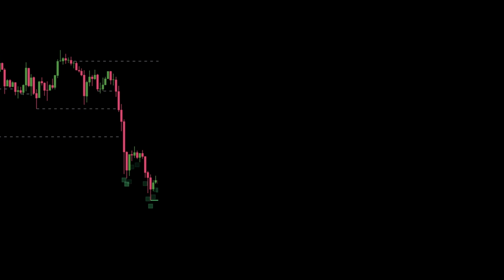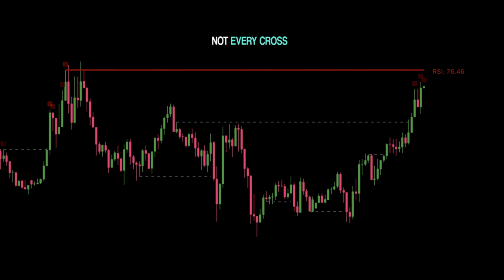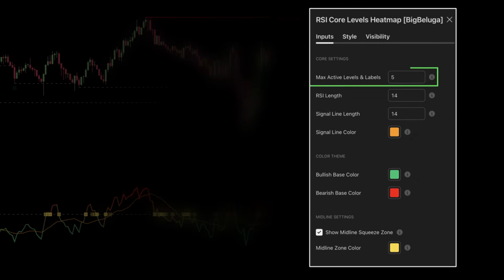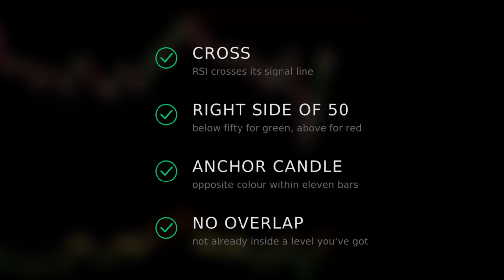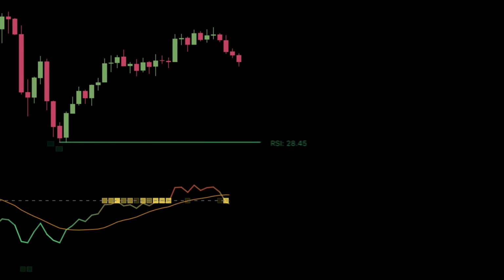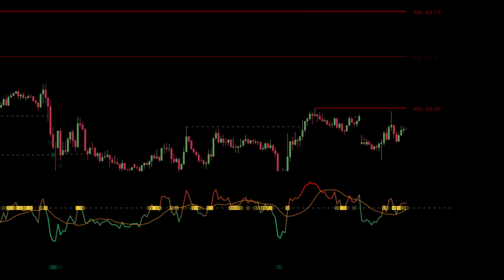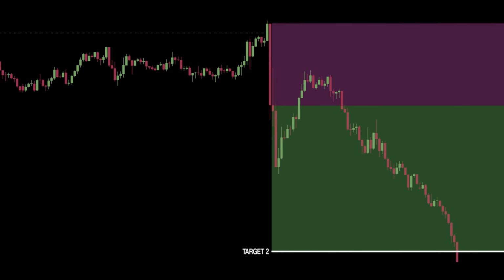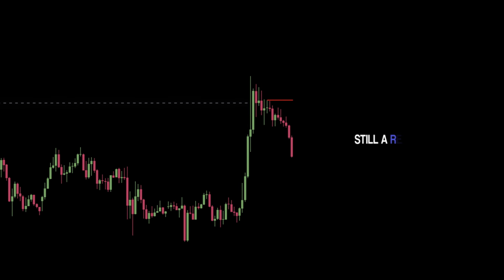The Best Free RSI Indicator I've Ever Put On A Chart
Join the Top 2% using AI automation built by ex-City of London traders

Your RSI has been drawing support and resistance levels this whole time and almost nobody reads them. This is the full walkthrough of the RSI Core Levels Heatmap indicator on TradingView, what it actually plots, and how to trade the levels it marks.

Most traders treat RSI as an overbought and oversold gauge and stop there. This free TradingView indicator uses the same RSI you already have to mark the exact price levels where momentum genuinely turned, then grades each one by how stretched RSI was when it formed, so a solid coloured level and a washed out one mean completely different things.

We cover the below fifty and above fifty rule that decides whether a level gets drawn at all, why the line anchors to a candle up to eleven bars behind the signal, how to read the nearest support and resistance dashboard before you take an entry, and the default setting that is quietly removing valid levels from your chart. Worked long and short examples on gold, with entries, stop placement and where the exits actually come from.

Trade Algorithm.
The channel that makes advanced trading concepts simple.